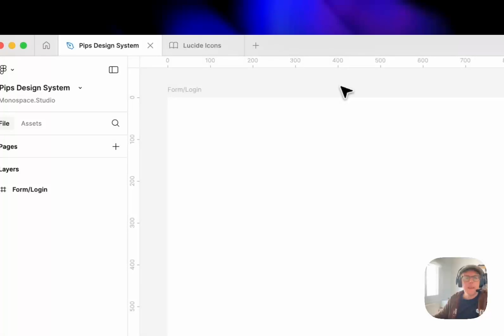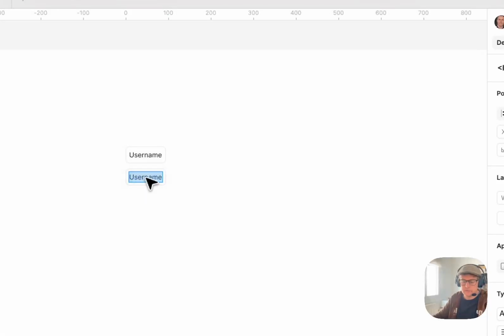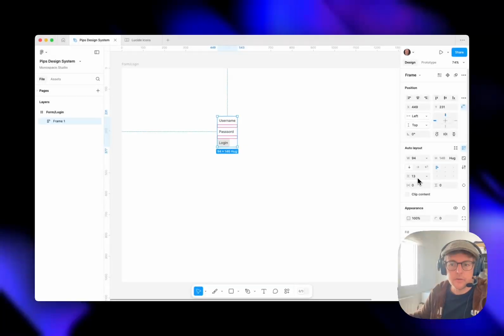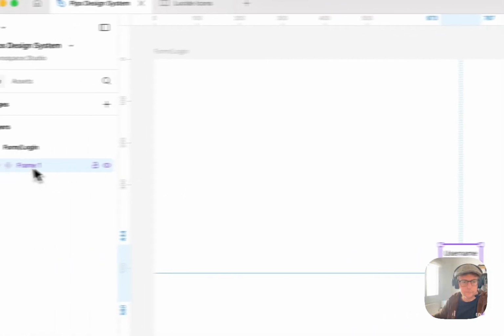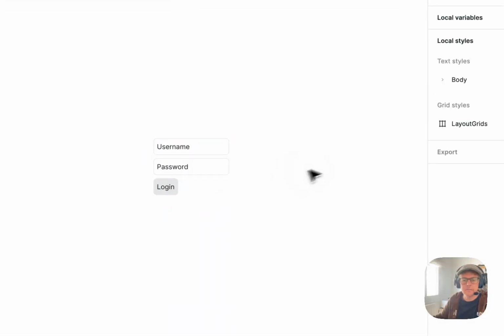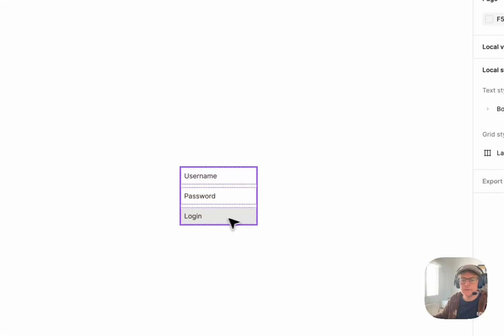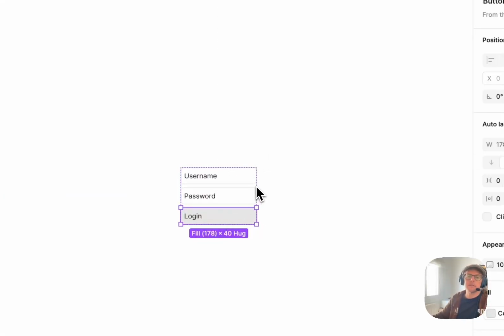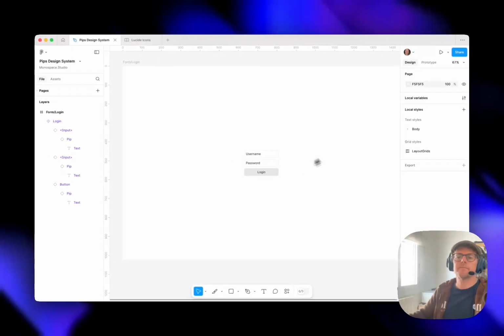Building a Login Form in Figma | Pips Design System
In this tutorial, we’ll create a basic login form using our input and button components, ensuring they follow our design system principles. We’ll also explore auto-layout and responsiveness, setting the foundation for more complex patterns.

🔹 Topics Covered:
✅ Structuring a login form using components
✅ Using auto-layout for responsiveness
✅ Applying design tokens for consistent spacing
✅ Centering elements and ensuring proper alignment

📌 Next Lesson: Enhancing the Form with Icons & Additional Features